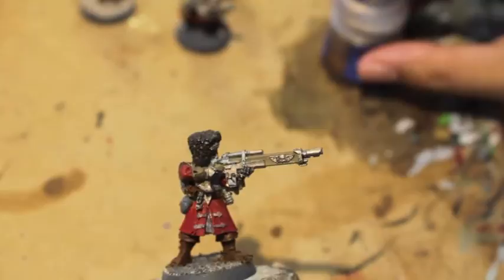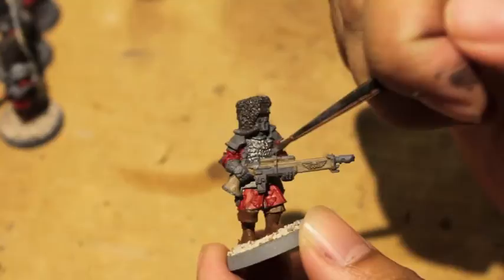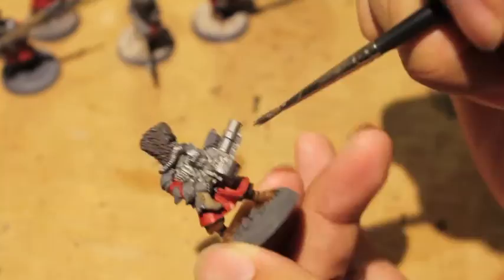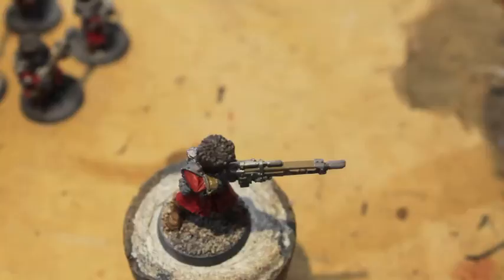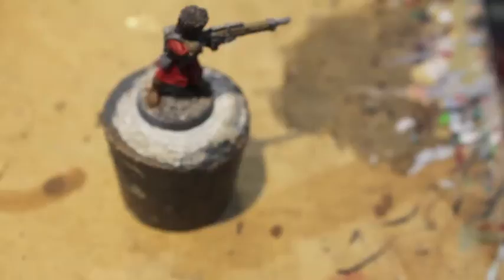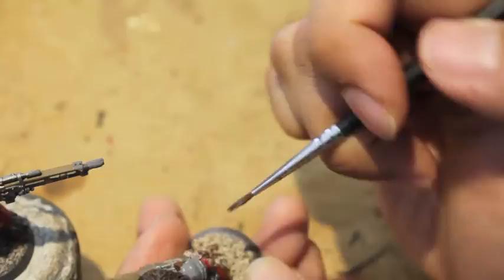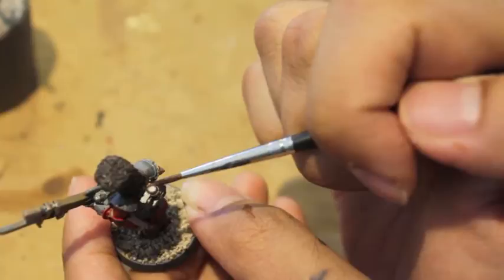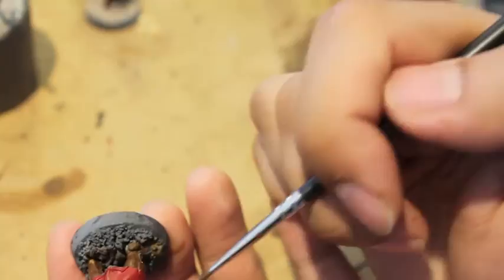How to Paint Vostroyan Firstborn - Part 2